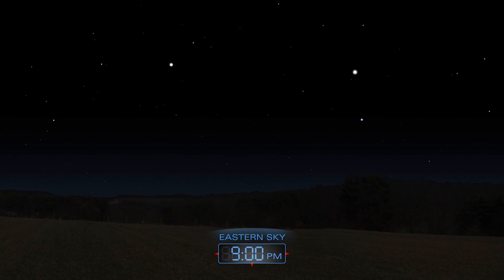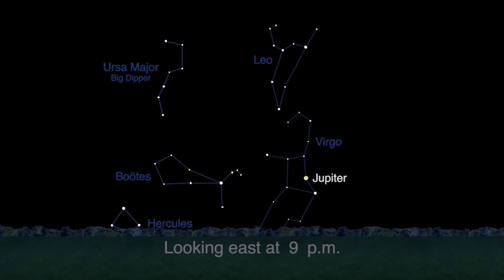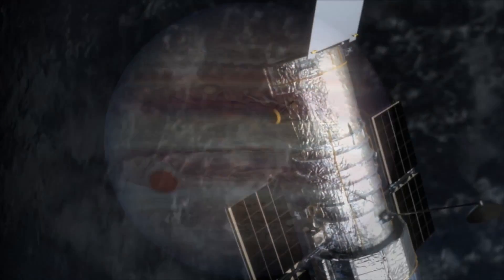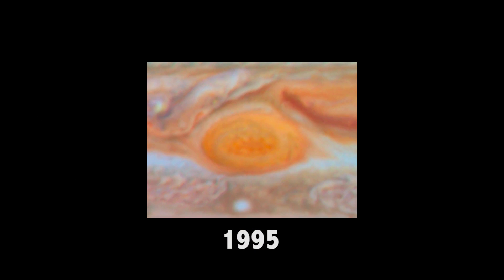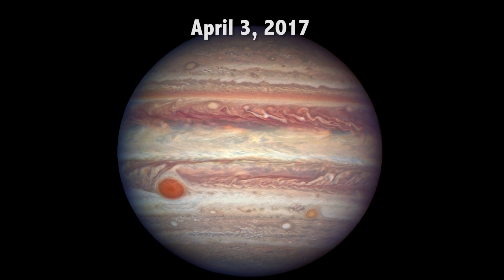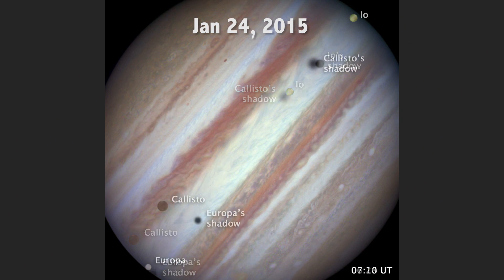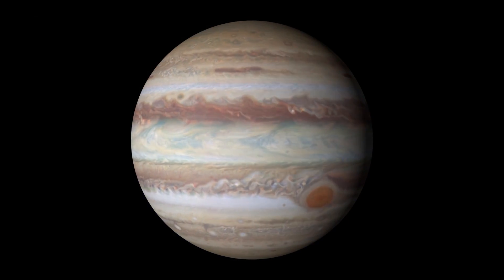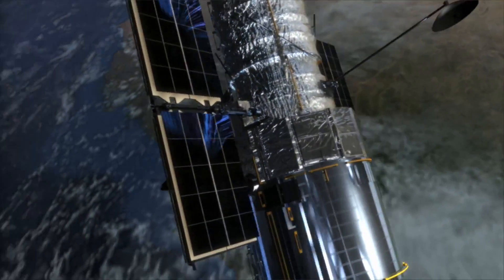Hubble Telescope's View of Jupiter at Opposition | Video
- this new image of Jupiter is part of the Hubble Space Telescope's Outer Planets Atmospheres Legacy program - one of the many ways Hubble provides science on the Jupiter system.

Hubble observed Jupiter on April 3rd, 2017 - just days before Jupiter's April 7th opposition.

Video Credit: NASA GSFC, Katrina Jackson